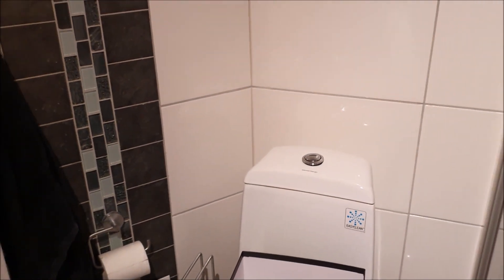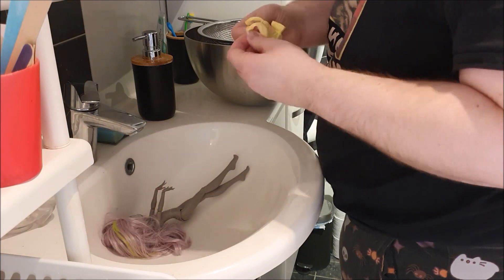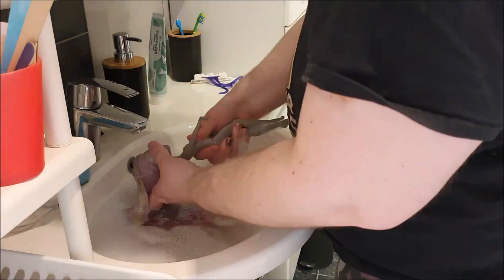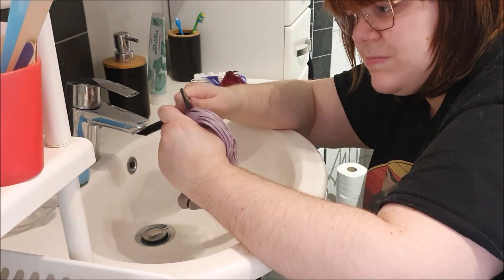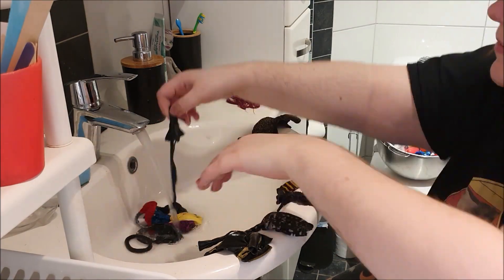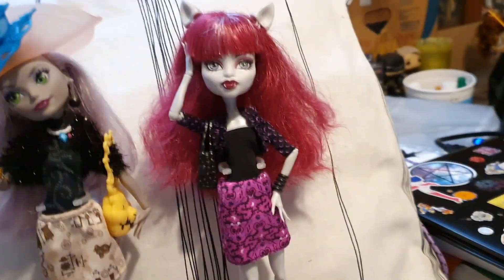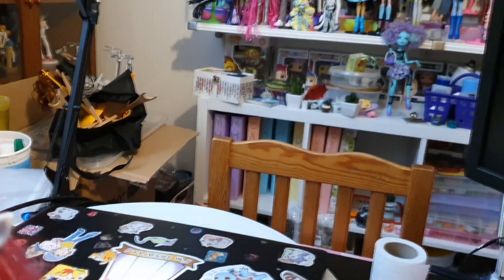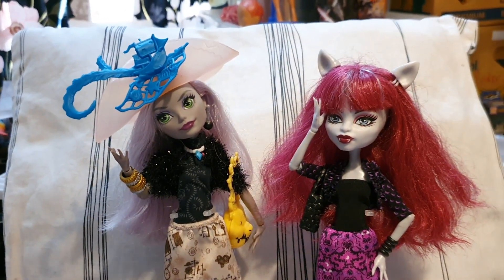I'll make a pirate out of you! Fixing up Moanica D'Kay, Werewolf Girl and accessories | Toys TLC #2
Ohh, we got a good one today, kittens!
Join me as I restore these beautiful dolls, take care of them, and their clothes, as well as wash up some various accessories.
Let's go!

Make sure to join our discords for more fun

Amazon Wishlists